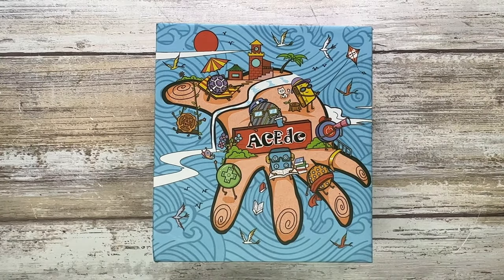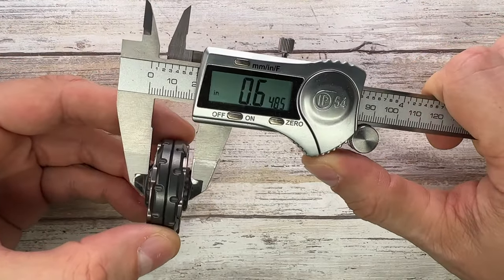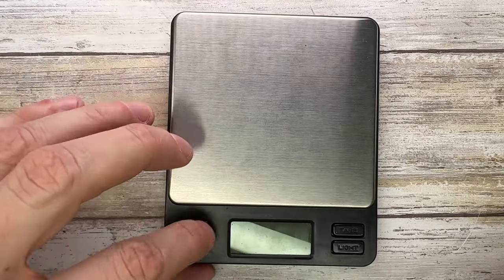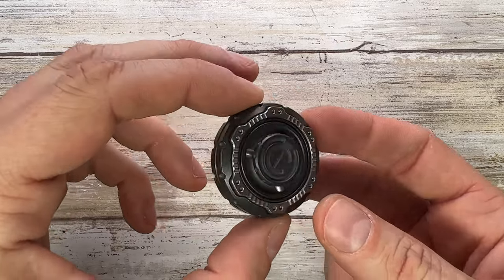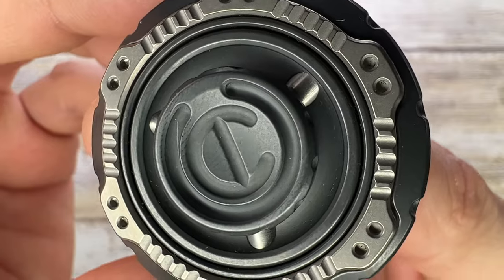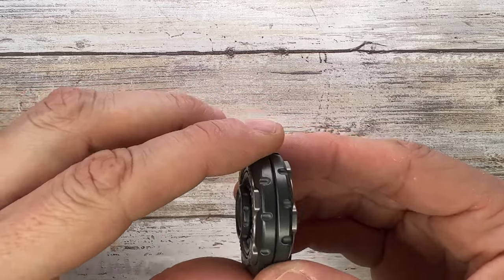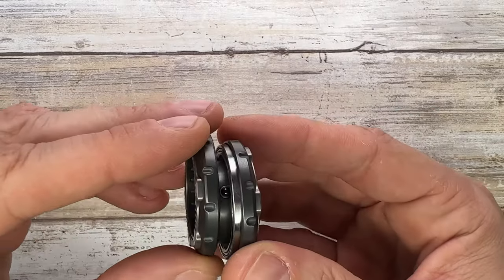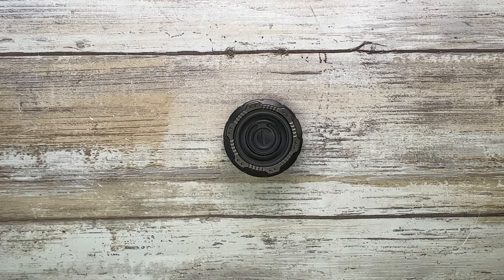ACEdc 3-B Haptic Spinner Fidget Toy. Fablades Full Review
This is a full review of the ACEdc 3-B Haptic Spinner Fidget Toy. I focus on the senses involved when appreciating a toy, analyzing the look, the sound and the feel. Enjoy it!